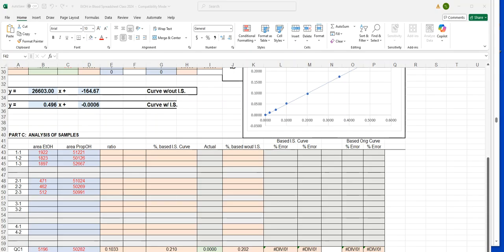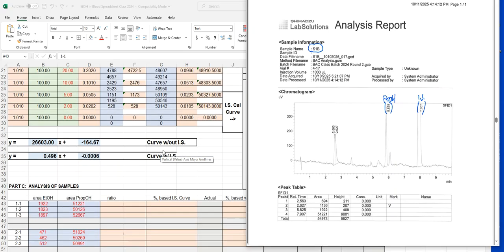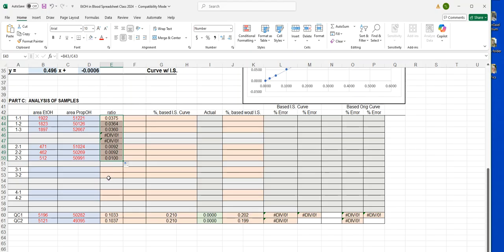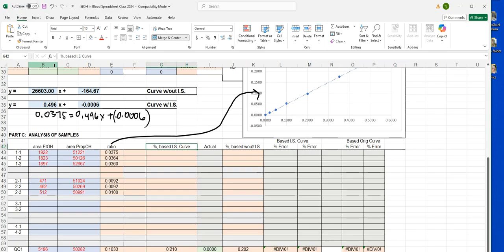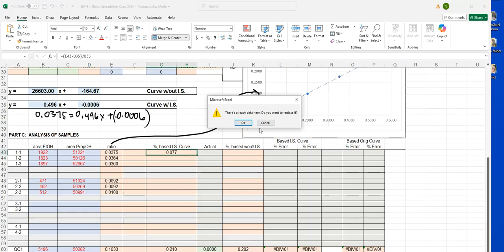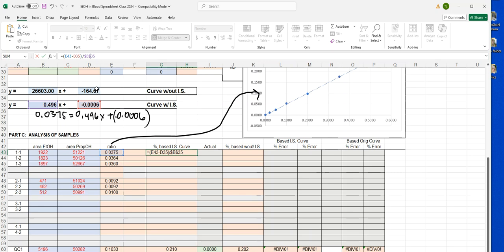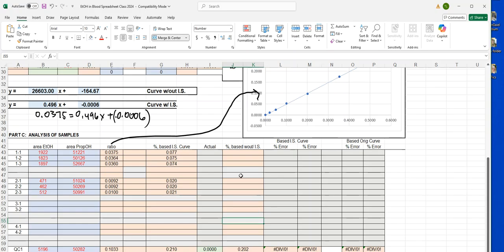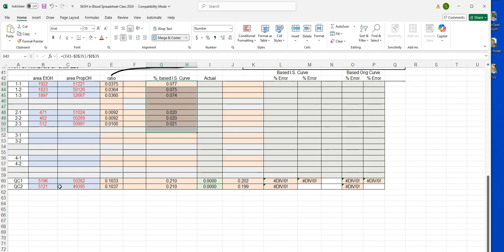BAC Analysis Part 16 (CTC 210 Forensic Laboratory)